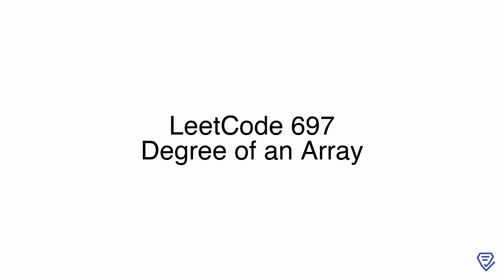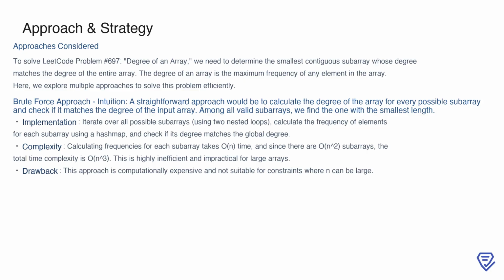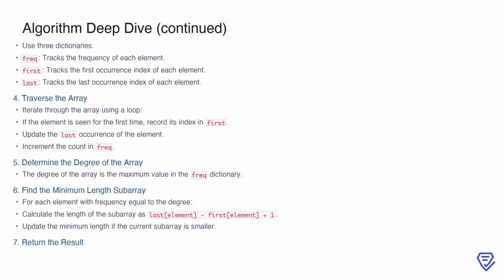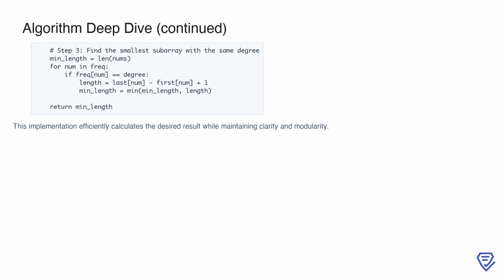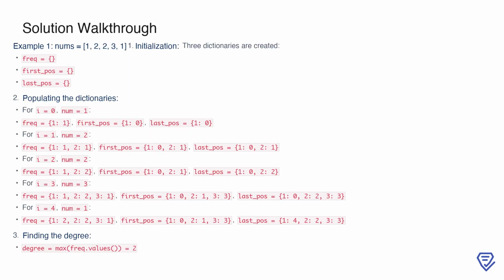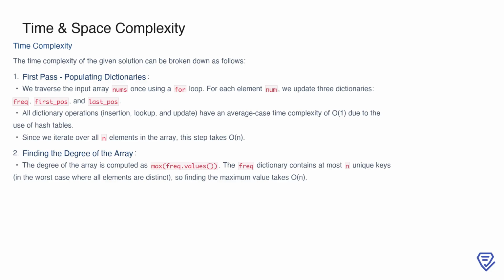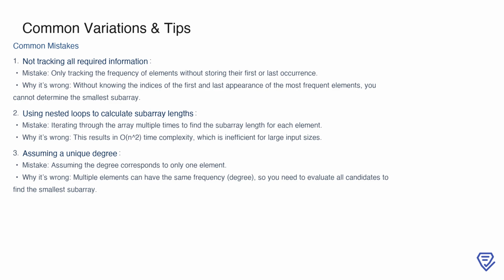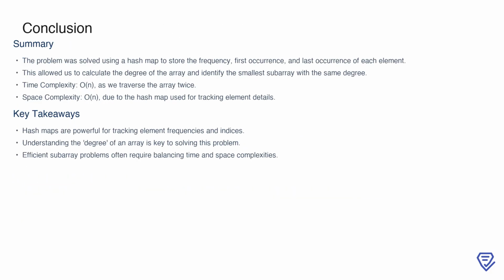LeetCode 697: Degree of an Array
Difficulty: Easy

📚 Topics: Array, Hash Table, Math, Sliding Window, Sorting

⏱️ Timestamps:
00:00 - LeetCode 697: Degree of an Array
00:22 - Problem Statement
01:07 - Problem Statement (continued)
01:43 - Problem Statement (continued)
02:17 - Problem Statement (continued)
03:25 - Approach & Strategy
04:21 - Approach & Strategy (continued)
05:36 - Approach & Strategy (continued)
06:35 - Approach & Strategy (continued)
07:09 - Algorithm Deep Dive
07:59 - Algorithm Deep Dive (continued)
08:59 - Algorithm Deep Dive (continued)
10:02 - Algorithm Deep Dive (continued)
10:55 - Algorithm Deep Dive (continued)
11:53 - Algorithm Deep Dive (continued)
12:42 - Python Implementation
14:14 - Python Implementation (continued)
14:41 - Java Implementation
15:36 - Java Implementation (continued)
16:12 - Solution Walkthrough
17:02 - Solution Walkthrough (continued)
17:58 - Solution Walkthrough (continued)
18:42 - Solution Walkthrough (continued)
19:26 - Time & Space Complexity
20:28 - Time & Space Complexity (continued)
21:38 - Time & Space Complexity (continued)
22:31 - Time & Space Complexity (continued)
23:43 - Common Variations & Tips
24:31 - Common Variations & Tips (continued)
25:10 - Common Variations & Tips (continued)
26:04 - Common Variations & Tips (continued)
26:50 - Common Variations & Tips (continued)
27:51 - Conclusion
28:13 - Thank You!